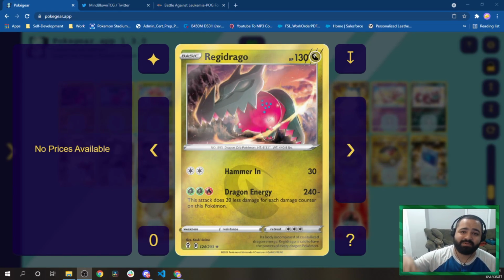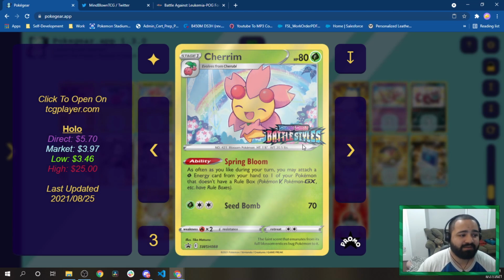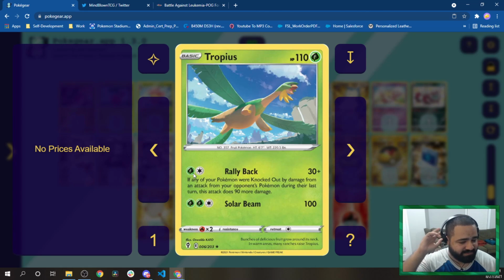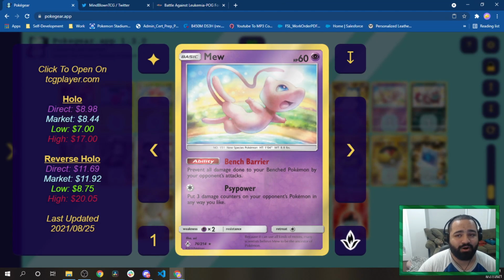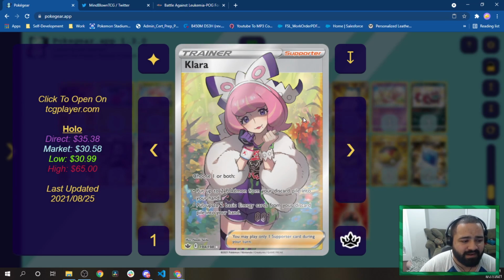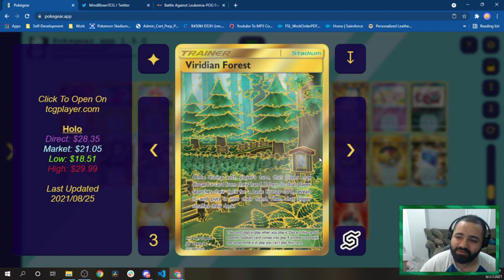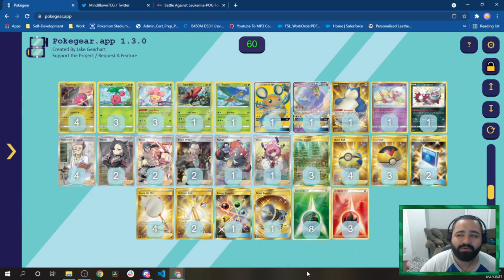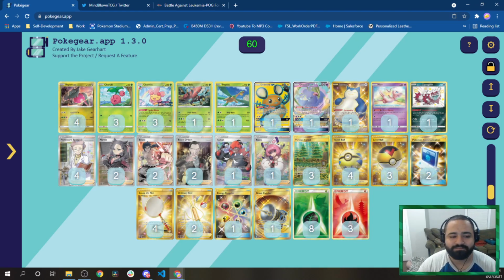Regidrago Evolving Skies Budget Deck List (POG Format) | Pokemon TCG 2021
In this video, we take a look at a Regidrago Budget deck list for the Evolving Skies, POG Format in the Pokemon TCG 2021.

CHAPTERS
0:00 Introduction
1:13 Regidrago Review
2:05 Regidrago Deck List
9:57 Conclusion